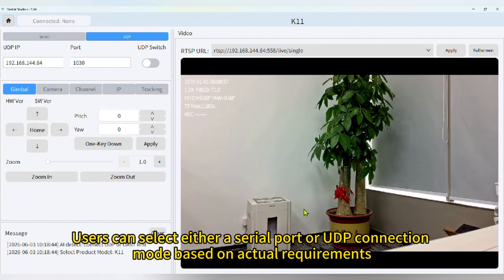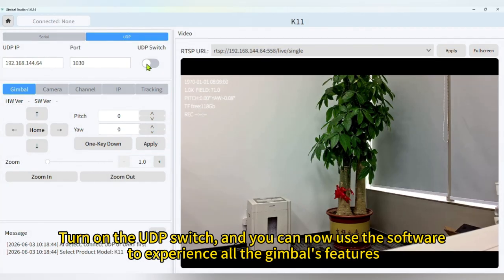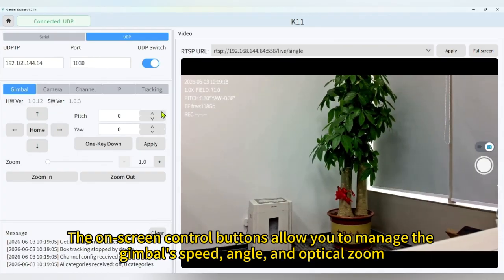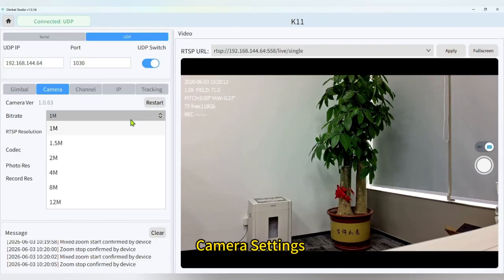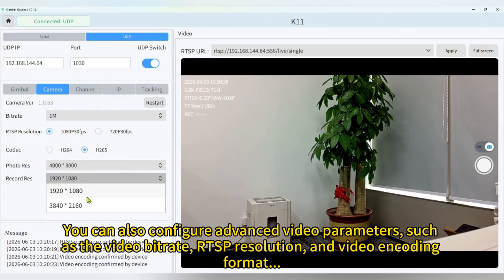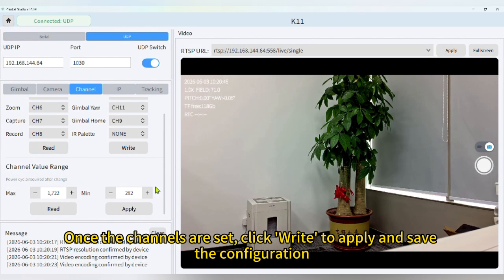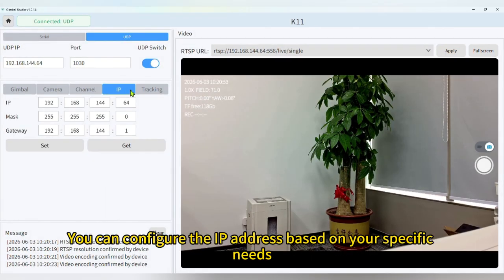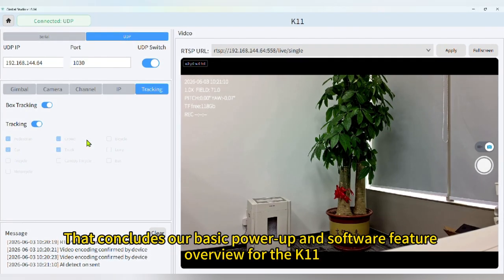K11 Dual-Light Gimbal Camera Series Tutorial: Power-On Self-Test & GimbalStudio Feature Walkthrough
Master your K11 payload with this comprehensive step-by-step tutorial.

💡 Video Chapters:
00:00 Power-On & Automatic Self-Test Sequence
00:55 PC Connection & IP Address Configuration
01:04 GimbalStudio Software Feature Walkthrough

Ensure your system is correctly configured for critical inspection and aerospace missions. Download the latest software version from the official portal.